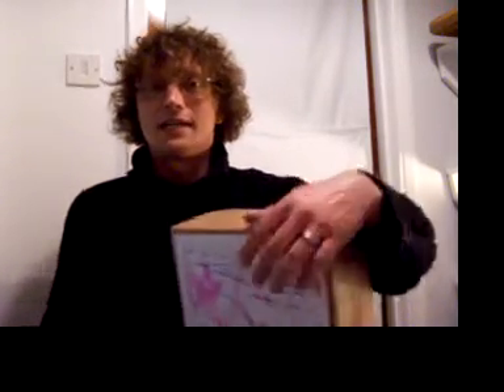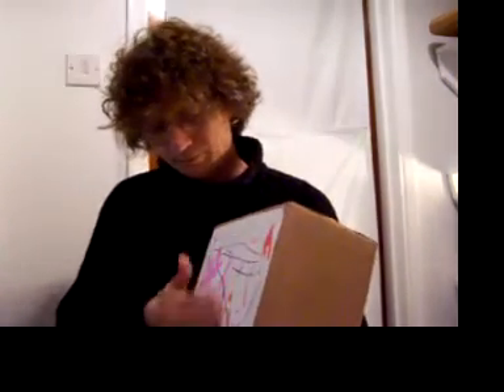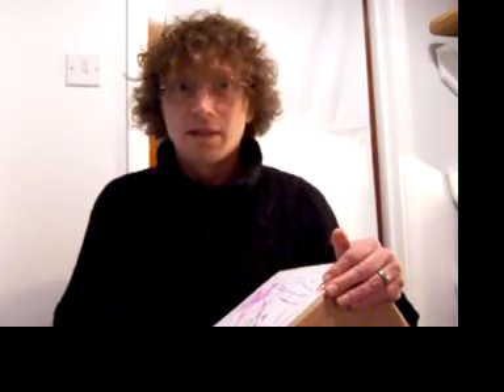From the Campervan ep 2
Join Greg for Episode 2 of From the Campervan - 'The box beat'.

This week Greg shows us how to use 'irritating box' to make and record the background beat. from the campervan!